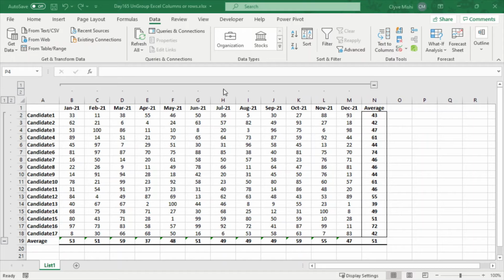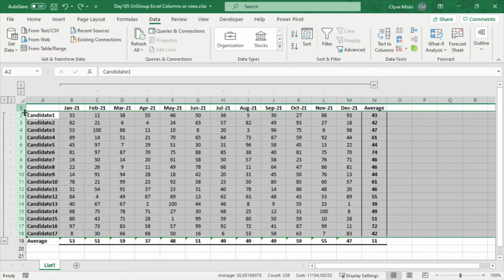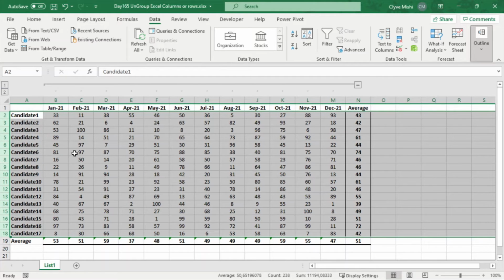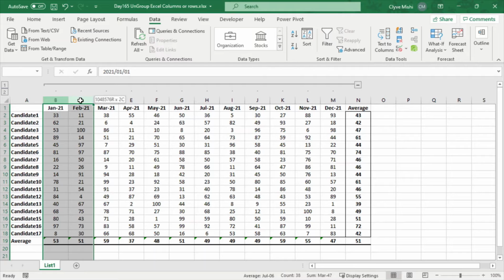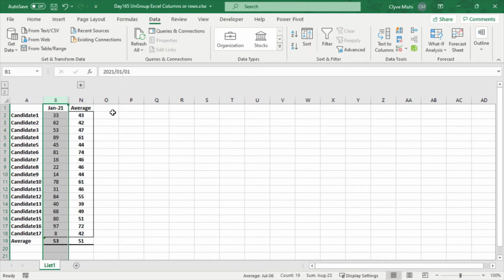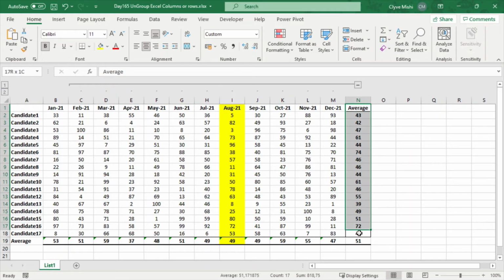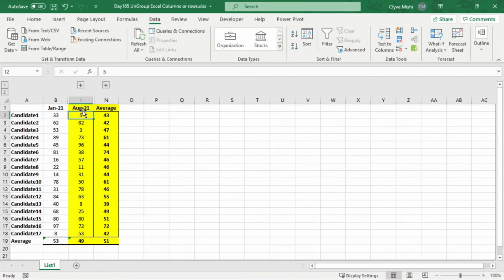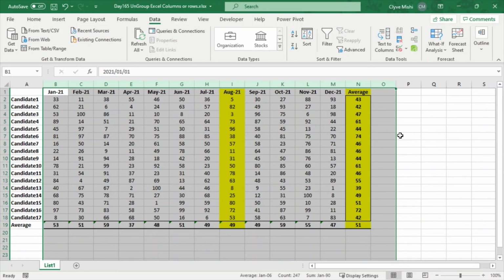Day165 Un Group Excel Columns or rows